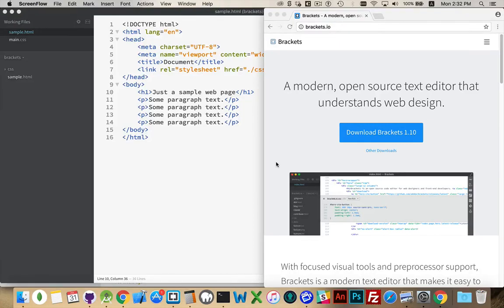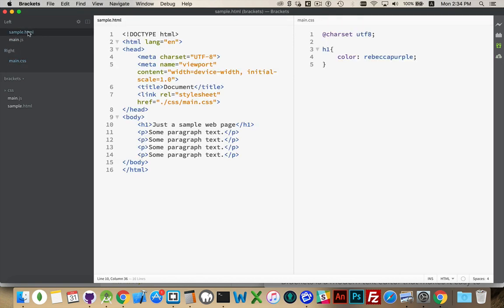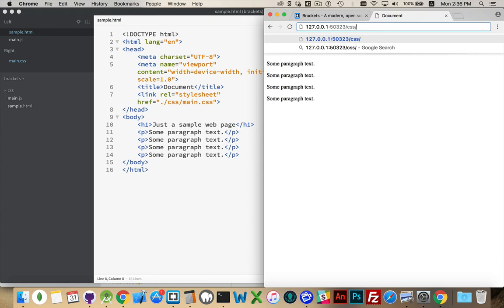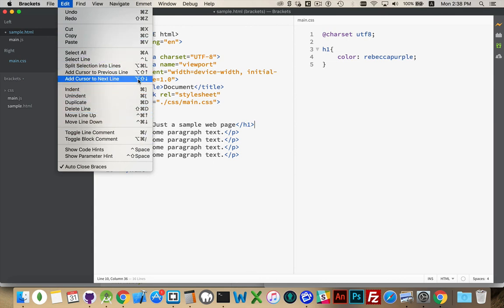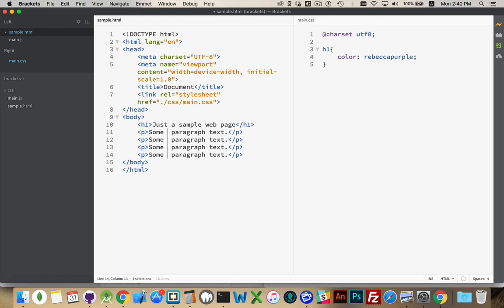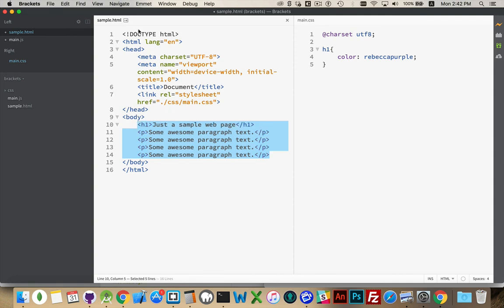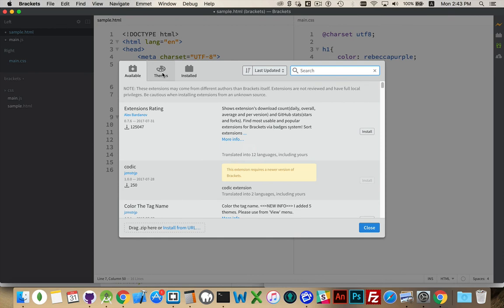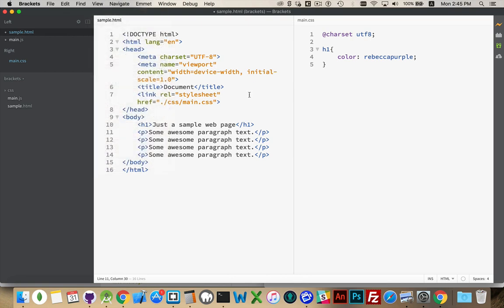Introduction to the Brackets IDE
Some of the basic features of Brackets and how to use the keyboard shortcuts to increase your productivity.

CMD+D - duplicate line
CMD+/ - toggle single line comment
ALT+CMD+/ - toggle multi-line comment
CTRL+CMD+ up or down arrow - move selected line up or down
SHIFT+CMD+D - delete current line
CMD+H - toggle side menu
CMD + increase font size
CMD - decrease font size
ALT+SHIFT+up/down arrow - add cursors

Remember to add EMMET plugin
Try out the live preview feature
Use the Split screen to work on multiple files

ALWAYS work from your current project folder.